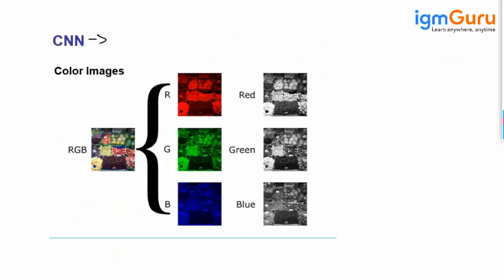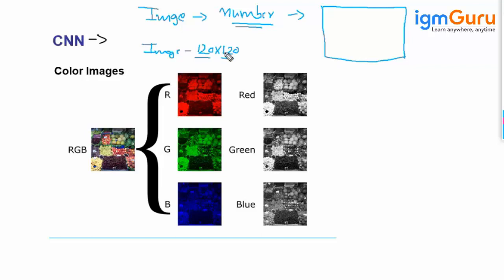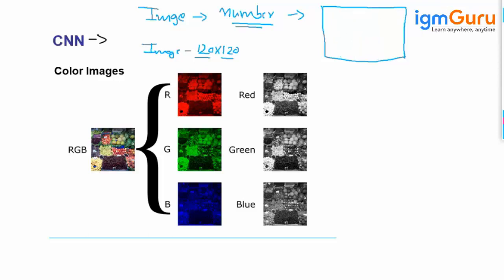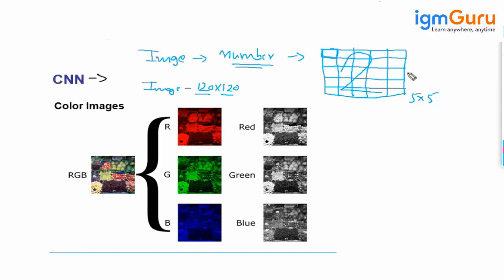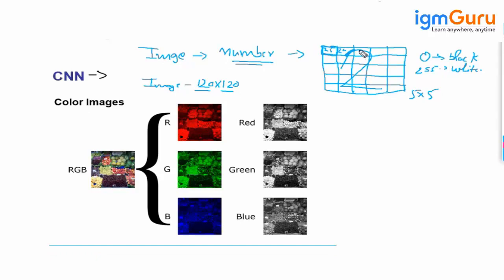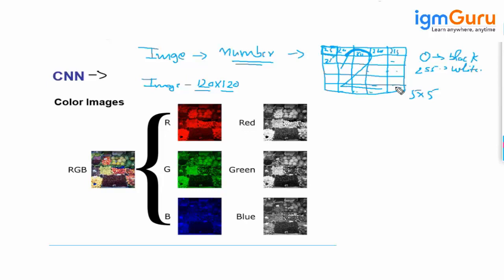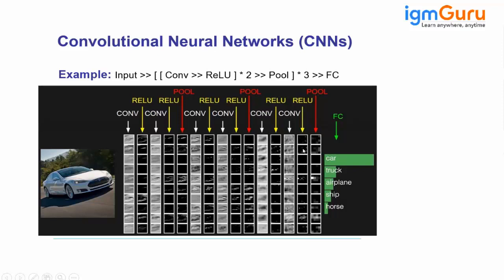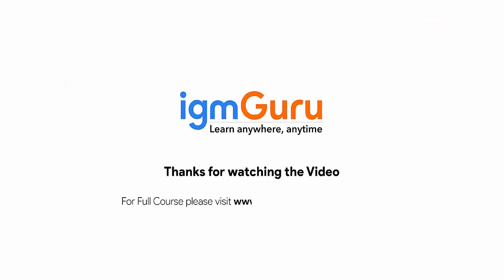Introduction to Convolutional Neural Networks in Deep Learning | AI tutorial [Updated 2024]-igmGuru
Convolutional Neural Networks (CNNs) are a class of deep neural networks particularly designed for tasks involving image recognition and computer vision. They have proven to be highly effective in various applications, ranging from image classification to object detection and segmentation. CNNs were inspired by the organization of the animal visual cortex, where neurons respond to specific regions in the visual field.

Here's a brief introduction to the key concepts of Convolutional Neural Networks:

1. Convolutional Layers:

Convolutional Operation: The core building block of CNNs is the convolutional layer. It involves applying a convolutional operation to the input data, which consists of convolving the input with a set of learnable filters or kernels. These filters capture different features such as edges, textures, or more complex patterns in higher layers.

Feature Maps: The output of the convolution operation is called a feature map, which represents the presence of different features in the input data.

2. Pooling Layers:

Pooling Operation: Pooling layers are used to downsample the spatial dimensions of the feature maps while retaining the most important information. Common pooling operations include max pooling (selecting the maximum value from a group of values) and average pooling (calculating the average).

Spatial Hierarchies: Pooling helps create a spatial hierarchy of features, allowing the network to focus on more abstract and invariant representations.

3. Fully Connected Layers:

Flattening: After several convolutional and pooling layers, the high-level reasoning in the neural network is carried out through fully connected layers. These layers connect every neuron in one layer to every neuron in the next layer.

Output Layer: The final fully connected layer often has neurons corresponding to the number of classes in the classification task. The output is typically passed through a softmax activation function to obtain class probabilities.

4. Activation Functions:

ReLU (Rectified Linear Unit): ReLU is a commonly used activation function in CNNs. It introduces non-linearity by outputting the input for positive values and zero for negative values.

5 Training and Backpropagation:

Loss Function: CNNs are trained using a loss function that measures the difference between the predicted output and the ground truth. Common loss functions for classification tasks include cross-entropy loss.

Backpropagation: Backpropagation is used to update the weights of the network, minimizing the loss during training.

6. Regularization Techniques:

Dropout: Dropout is a regularization technique where randomly selected neurons are ignored during training. This helps prevent overfitting.

Applications:

Image Classification: Identifying the main object in an image and assigning it to one of the predefined classes.
Object Detection: Locating and classifying multiple objects within an image.
Image Segmentation: Assigning a class label to each pixel in an image.

Convolutional Neural Networks have revolutionized the field of computer vision and have become the go-to architecture for a wide range of visual tasks due to their ability to automatically learn hierarchical features from data.